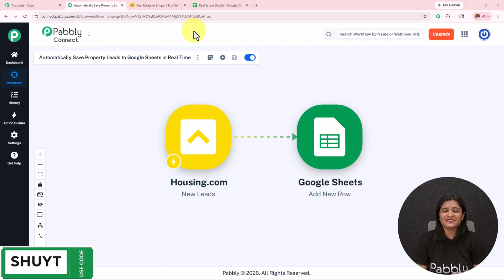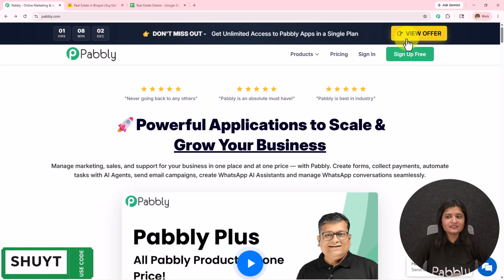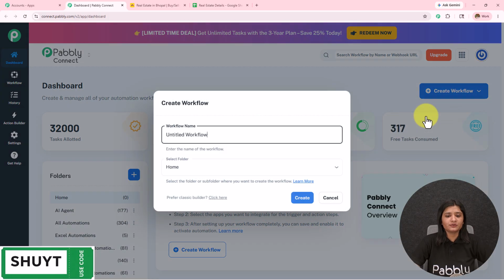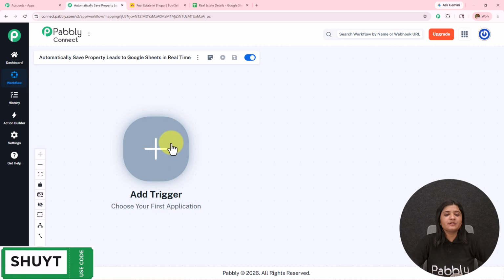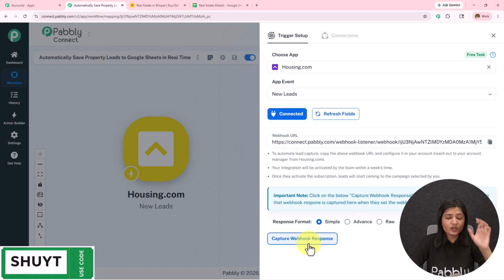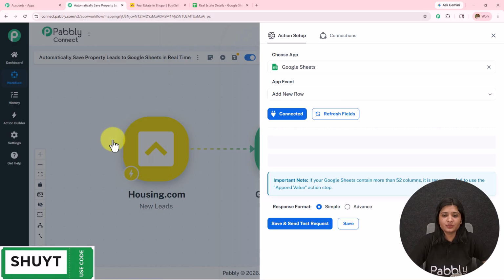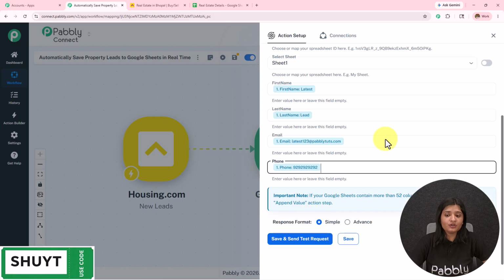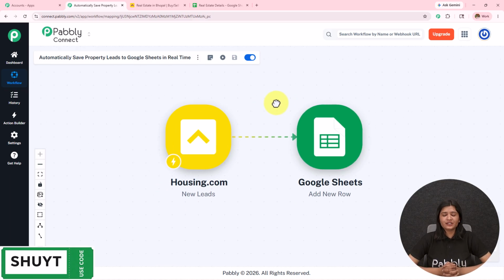Automatically Save Property Leads to Google Sheets in Real Time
In this video, you'll learn how to automatically save property leads to Google Sheets in real time. We’ll explore how to capture leads from various sources and streamline the process using Google Sheets as your central database. Pabbly Connect simplifies this task by automating the lead capture and transfer, ensuring that your data is updated instantly without any manual entry. This automation not only saves you time but also ensures you never miss a potential lead.

Use Case:-
Real estate businesses receiving property enquiries from listing platforms and websites can automatically store every lead inside Google Sheets in real time. Whenever a buyer or tenant submits an enquiry for a property listing, the workflow instantly adds details like customer name, phone number, email, property ID, budget, location preference, and enquiry time into a structured spreadsheet. Sales teams can use the sheet to track leads, assign agents, monitor follow-ups, and maintain a centralized database without manual data entry. This automation helps real estate agencies respond quickly to property enquiries, avoid missing potential buyers, and streamline lead management for higher conversions.

Benefits of Pabbly Connect:

1. Automation: Save time, money, and resources by automating tasks.

2. Integration: Connect various web services to create efficient workflows.

3. Security: Enjoy industry-standard security for your data.

4. Scalability: Easily add new applications and services to your workflow.

5. Cost-effective: Choose from plans suitable for different business sizes, with no charges for internal tasks.